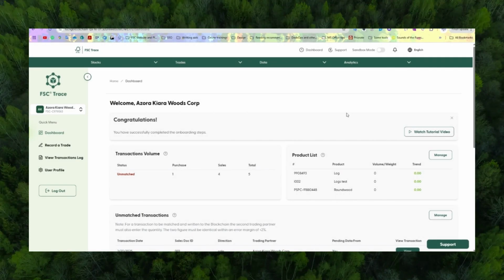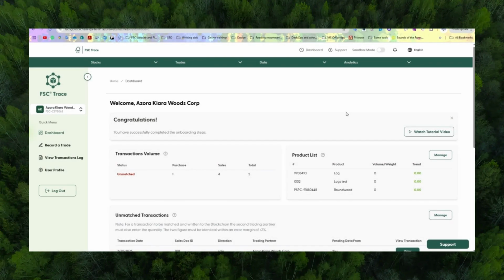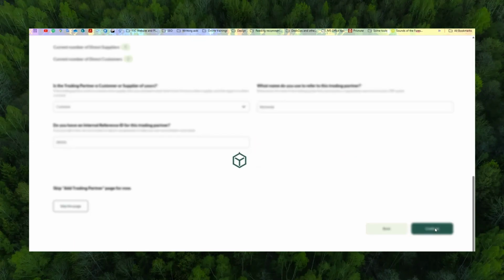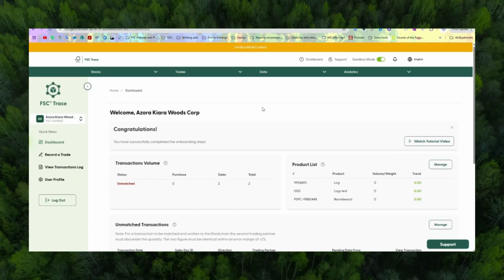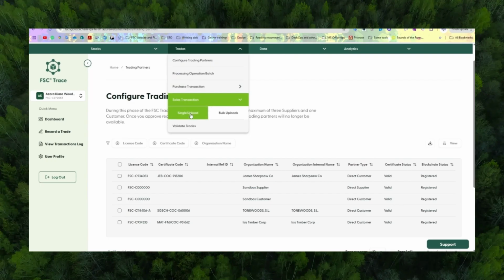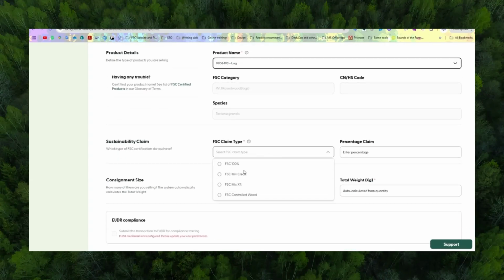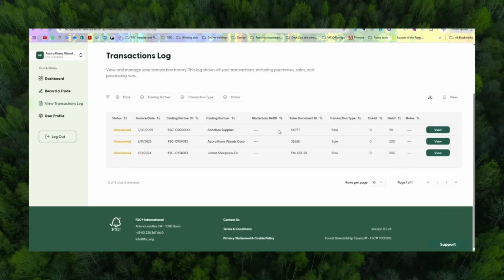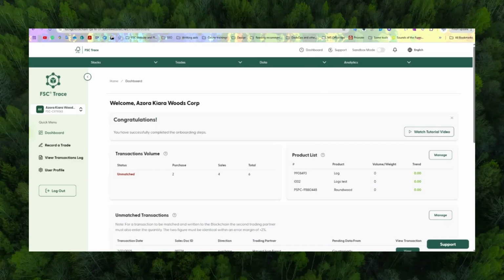FSC Trace Walkthrough: How to use the Sandbox Mode for safe testing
Explore how to use the Sandbox Mode in FSC Trace to safely test transactions and familiarize yourself with the platform. This tutorial explains how Sandbox Mode works, what actions are allowed, and how it differs from the live production environment. Perfect for those who want to experiment without affecting real data:

- What is Sandbox Mode?
- How to enable the Sandbox Mode
- What you can and cannot do while on the Sandbox mode

📌 Captions available in English / Spanish / French / Chinese